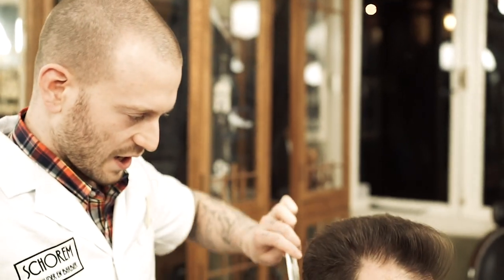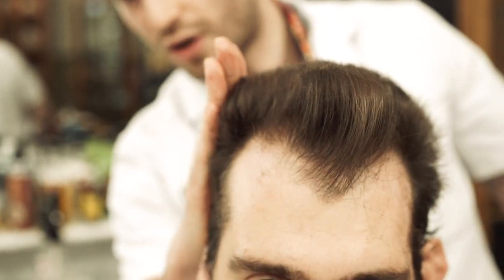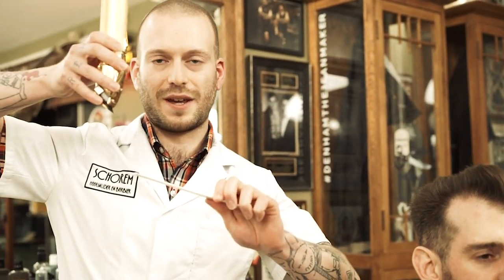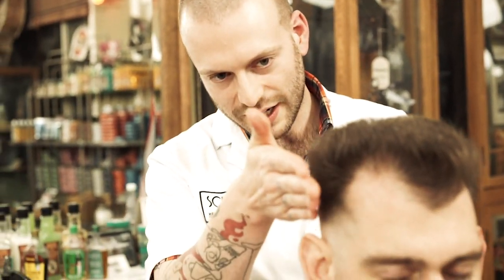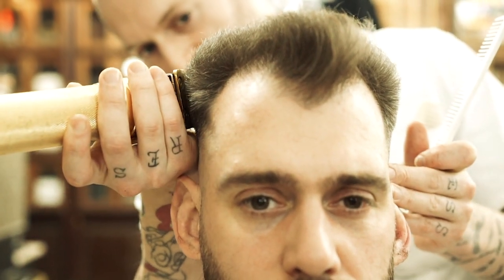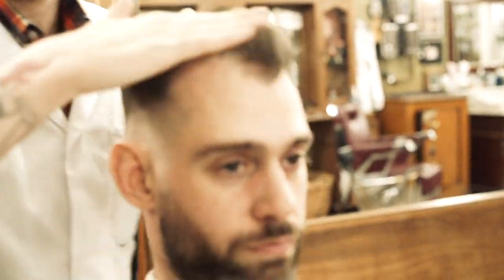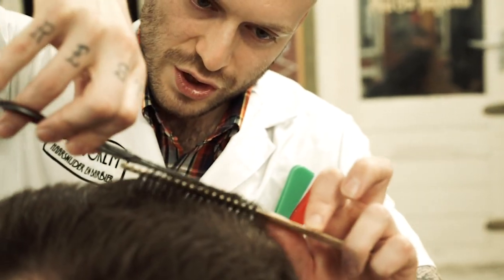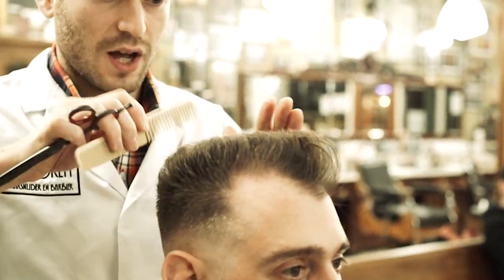CUT & GROOM The Scumpadour: tips & tricks by Milky the Barber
Want some Scumpadour tips & tricks? Look no further, Milky the Barber is here to rescue the day and help you learn more about how to style this Signature Haircut. Jason uses Grooming Tonic and Fiber Gel as a pre-styler, with this combo he blow-dries it into its final shape. For any kind of haircut that has to stand up, it’s important not to ‘overproduct’ the hair: it’ll make the whole hair fall apart. Jason uses a little of the Extreme Hold Matte Pomade to fluff it up and shows you his infamous scrunch technique: scrunch it outwards of how the roots grow to get the maximum lift possible.

-CREDITS-

Photography by: @jelleinmyear
Haircut: Jason a.k.a. @milkythebarber from @schorembarbier
Model: Wilco a.k.a. @wilco_wortel
Products used: REUZEL® Grooming Tonic, Fiber Gel & Extreme Hold Matte Pomade

-FOLLOW THE REUZEL© FAMILY-

🐽 Want to know more about @reuzel? HOG-A-LU-JAH! and let us welcome you to the greasiest corner of the Internet. Shop a wide variety of pomades and men's hair products, everything you need to look like a proper scumbag.

✂ Schorem is an old school barbershop in the heart of the working class city of Rotterdam. @schorembarbier is specialized in traditional cuts & shaves that have proven themselves over the decades. Want to know more about Schorem?

🎓 At @theoldschoolbarberacademy, Schorem will teach, motivate and inspire fellow barbers & aficionados with the goal of taking men’s hairdressing right back to the high level where it belongs. to register for one of the (beginner & advanced) courses and take the first steps on the road to become a master barber today.